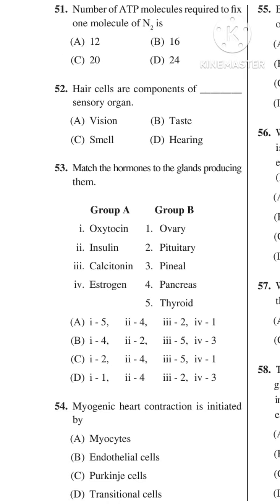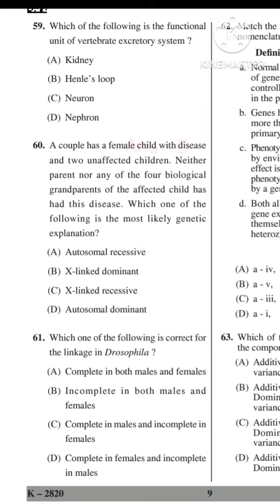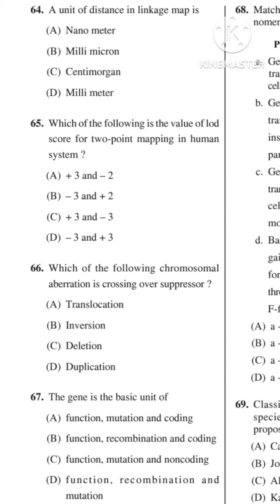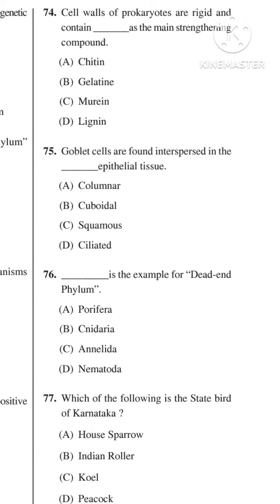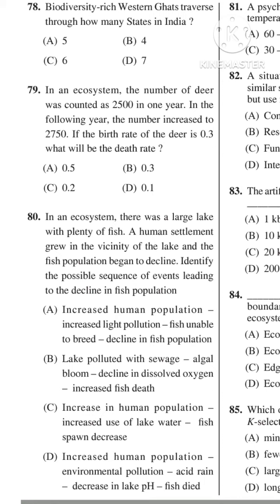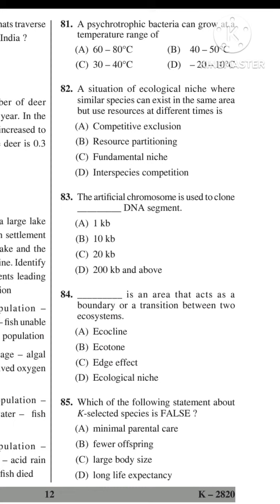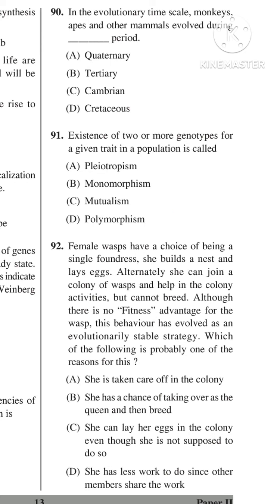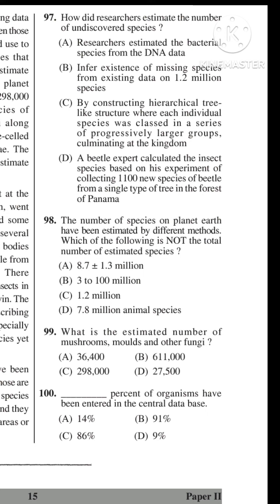KSET LIFE SCIENCE QUESTION PAPER 2020 (PART-2) solutions Old/previous question paper life science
KSET LIFE SCIENCE QUESTION PAPER 2020 Solutions with explanation.

KSET LIFE SCIENCE QUESTION PAPER 2020 SOLUTIONS PART-1 link.

# Old question paper life science solved
# Previous year question paper 2020 life science.
#2020 life science paper solved